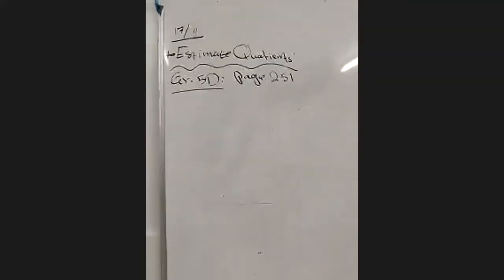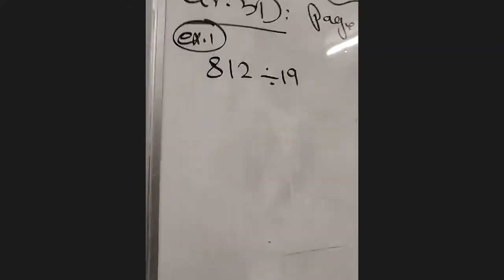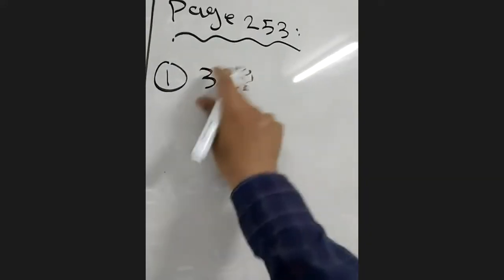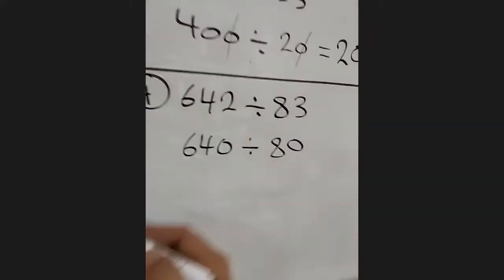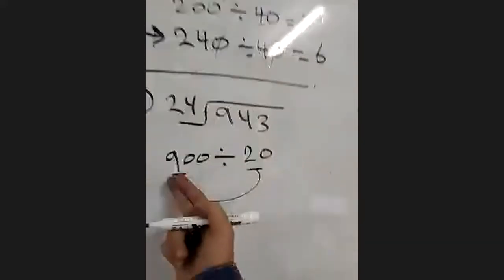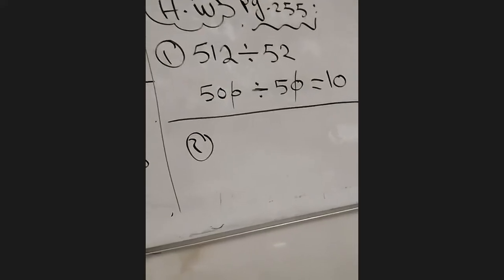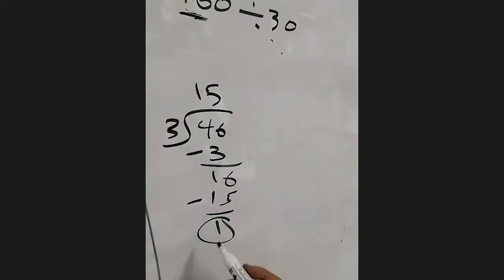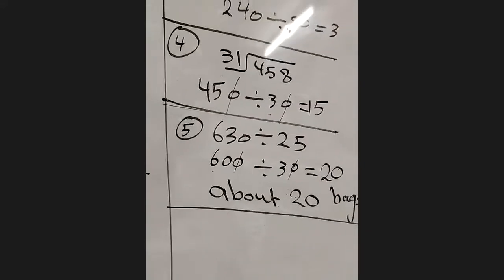estimate quotients d